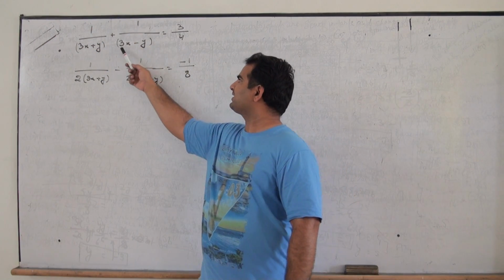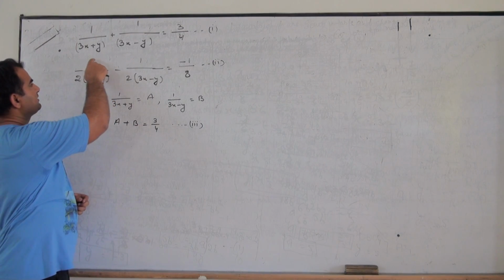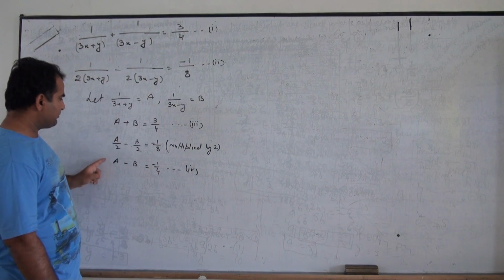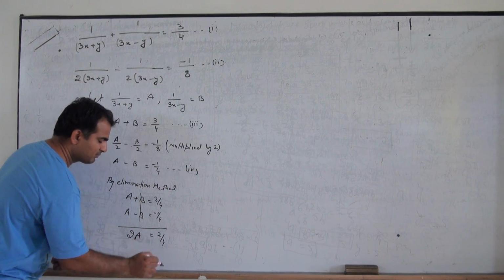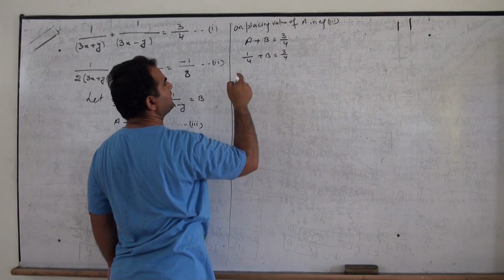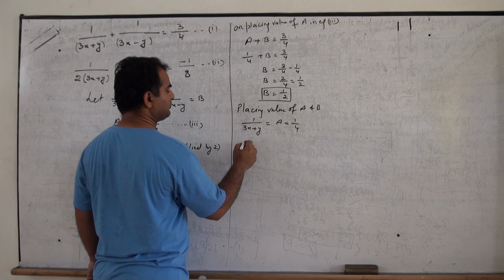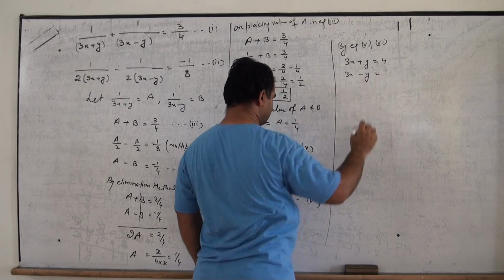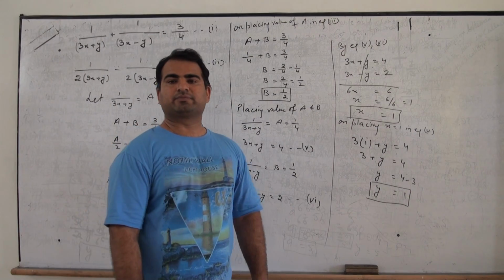Class 10, Chapter 3, When unknown variables are given as denominator